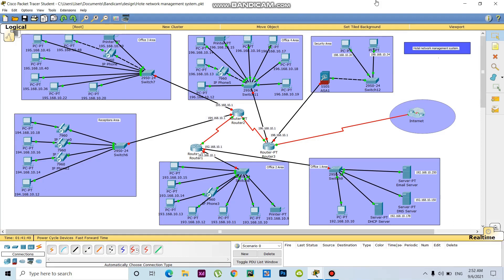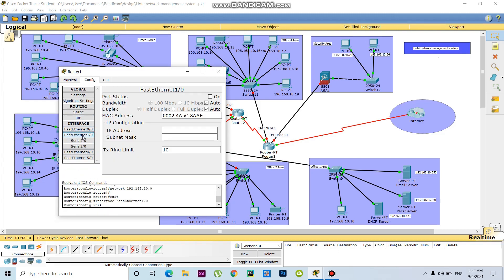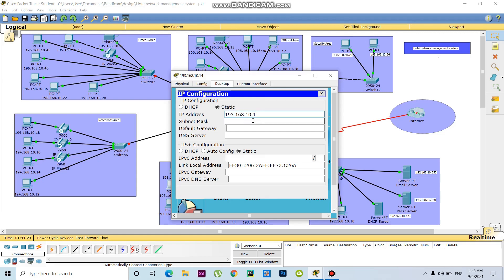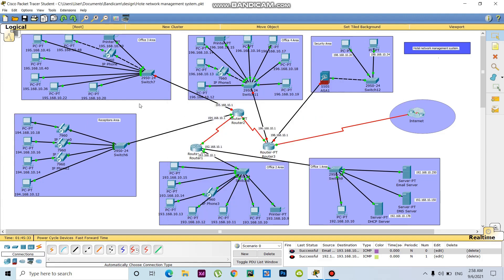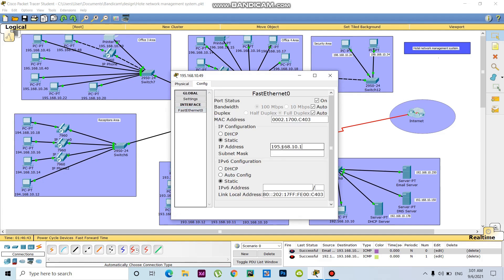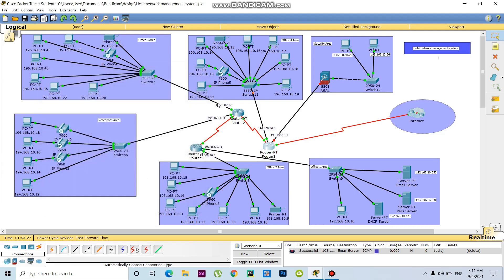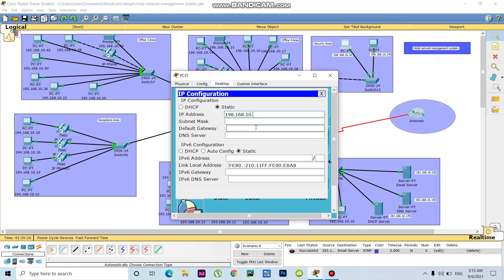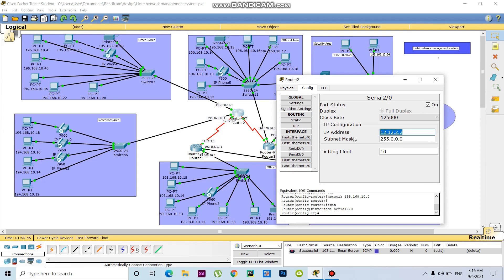Cisco Hotel network management system part 2 | Jubaer Learning Tech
Cisco Hotel network management system.
Jubaer Learning Tech
Cisco Network With Learning Tech